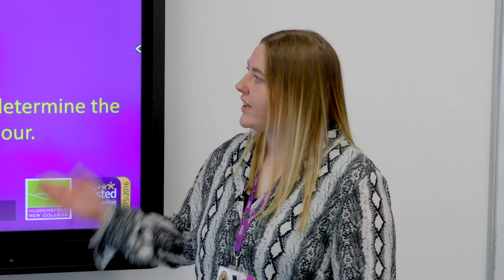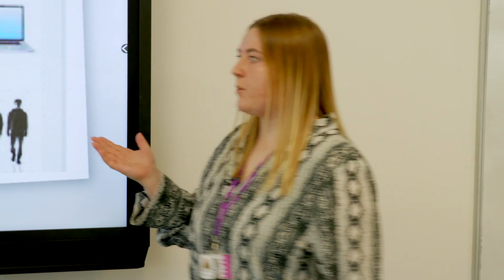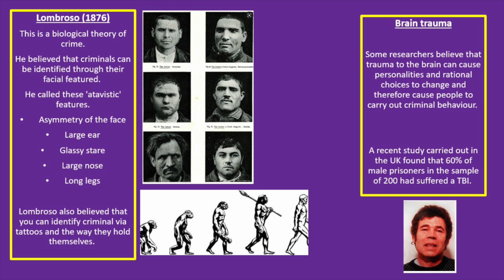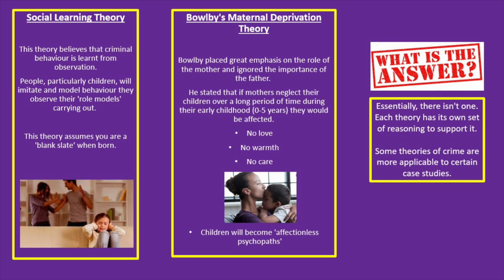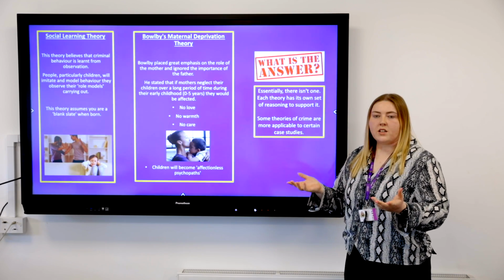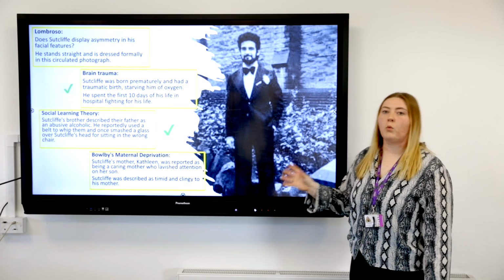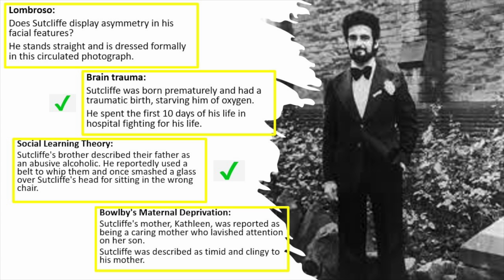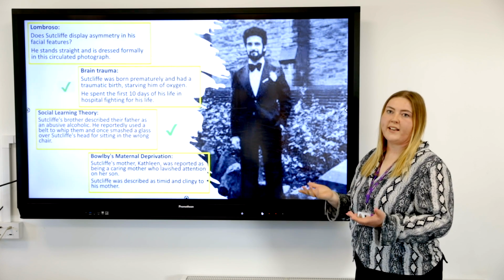A Level Criminology Lesson Taster 2022